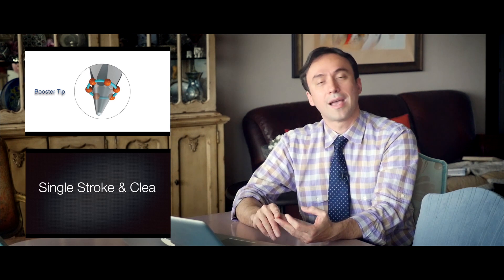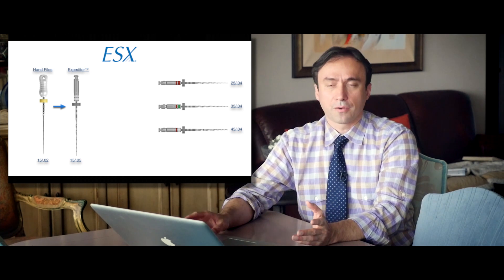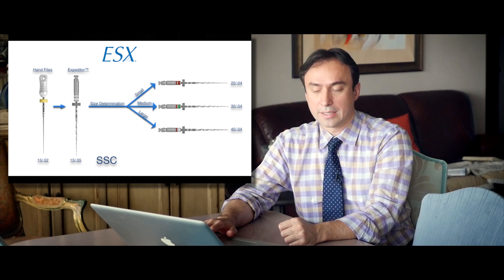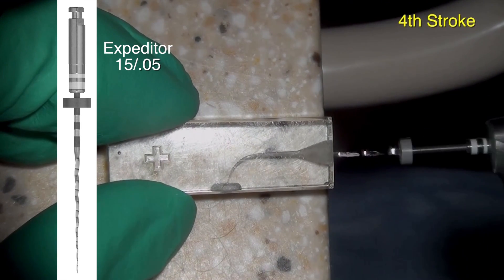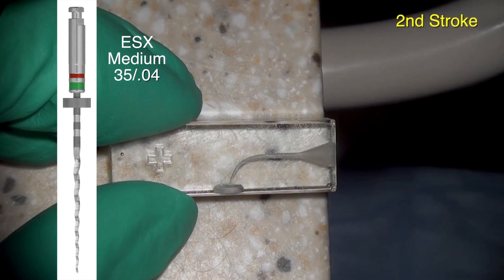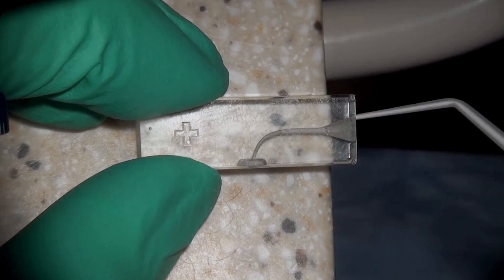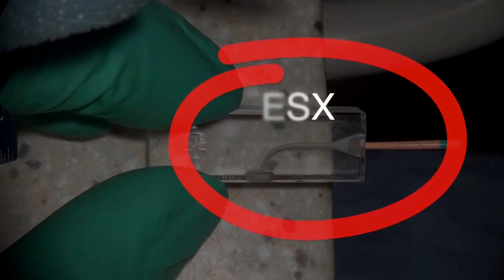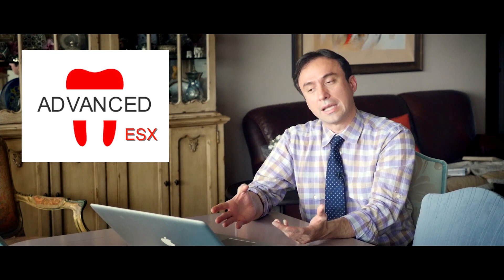ESX Instrumentation: Part 5 of 6. The Basic ESX Technique!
In this Video, Dr. Nasseh describes the Basic ESX Technique for use.